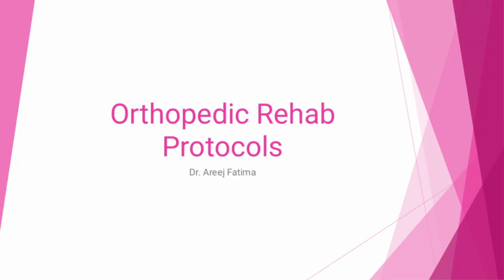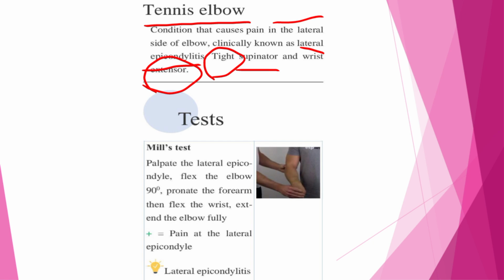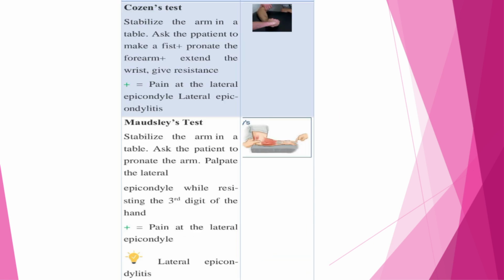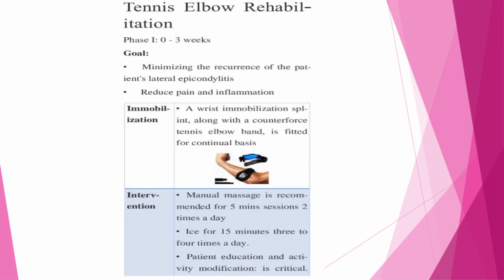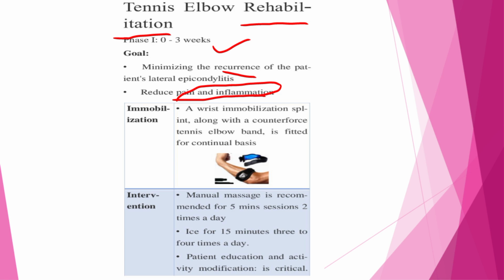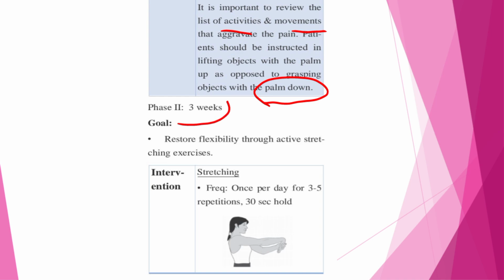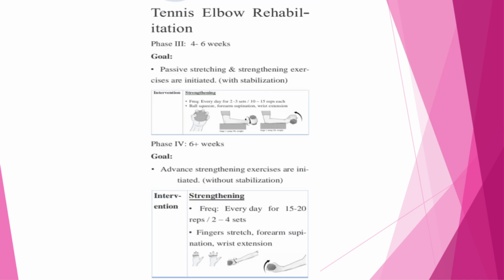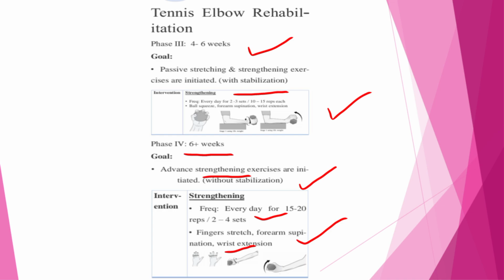Orthopedic Rehab Protocols: Tennis Elbow by Dr. Areej Fatima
“Comprehensive Guide to Tennis Elbow: Causes, Symptoms, and Effective Treatments”

Description:

“Struggling with Tennis Elbow? In this video, we explore everything you need to know about Tennis Elbow, from its causes and symptoms to practical treatment options and exercises. Whether you’re an athlete or dealing with elbow pain from daily activities, this video offers valuable insights and strategies to help you manage and recover from Tennis Elbow. Watch now for expert advice and tips!